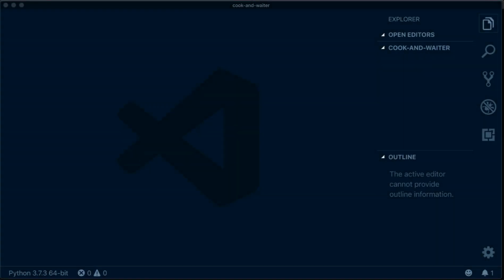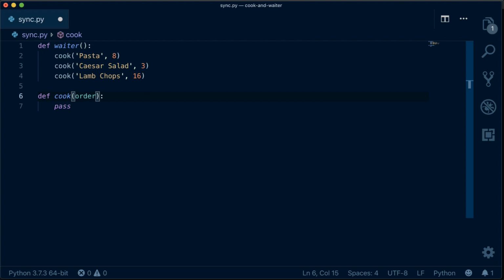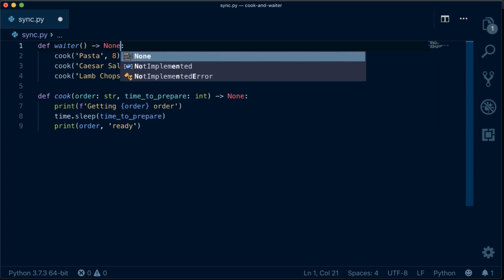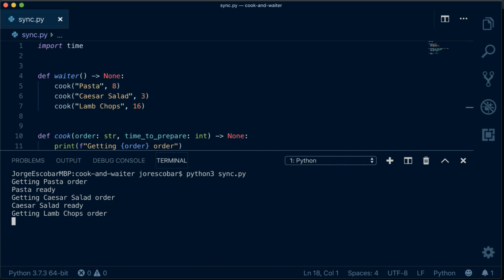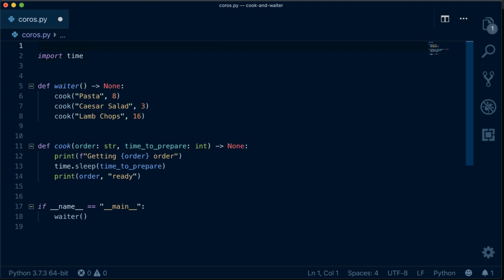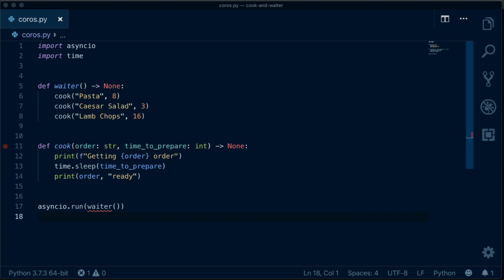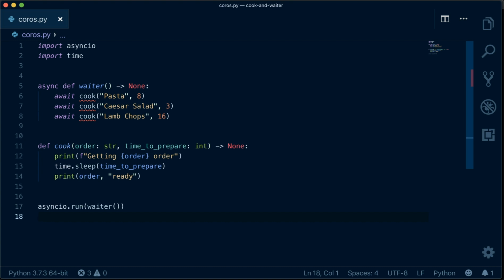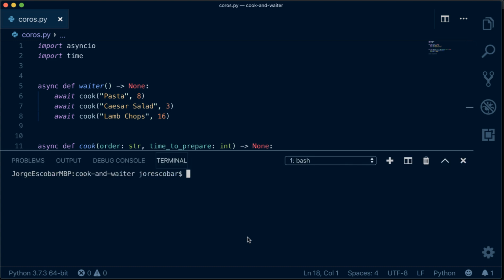Introduction to Python Asyncio for Beginners - Python Asyncio for Beginners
In our previous video we saw the example of the asynchronous waiter and cook in theory. Let's now go ahead and try to code it using Python and asyncio.

Part of my course, "From Flask to Quart: Async Python Web Development" available